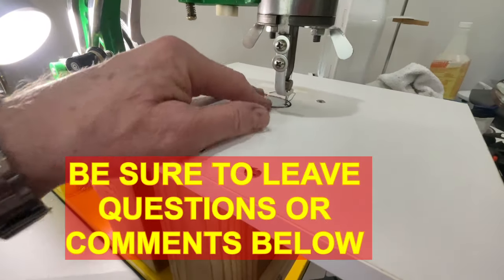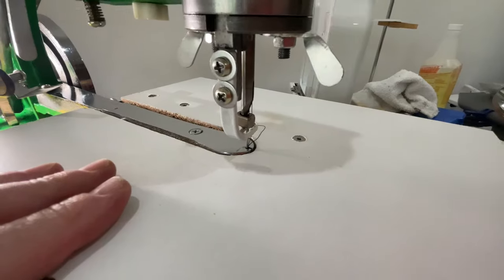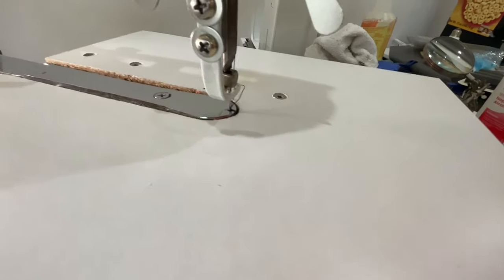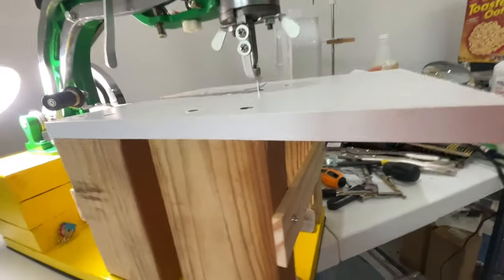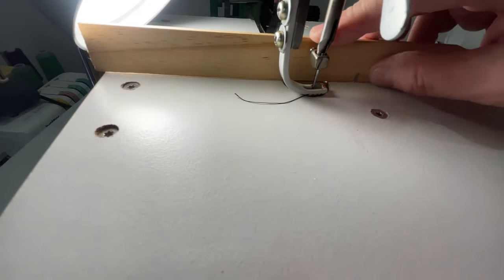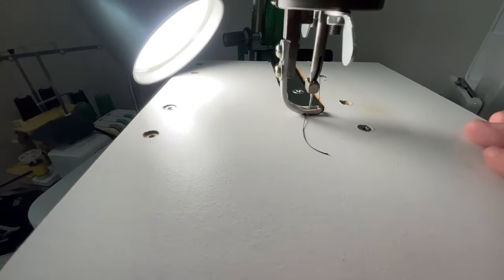CHINESE SHOE PATCHER TABLE | CLSP TABLE | CHINESE LEATHER SEWING MACHINE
Make your Chinese Shoe Patcher 10 better by making a table for it.  The CLSP or Chinese leather shoe patcher is a versatile machine with some unique capabilities.  It is a cheap sewing machine that can sew leather and many other heavy things that a regular sewing machine cannot.   This shows you how to make a table for your machine.  It will improve your sewing vastly.  It will cost about $5 to make.